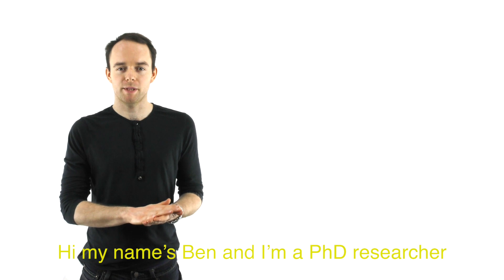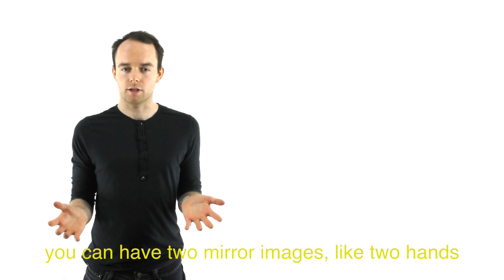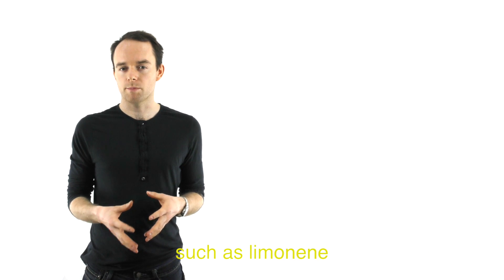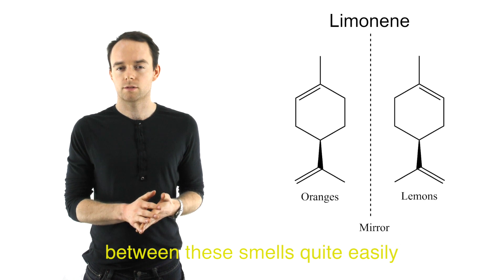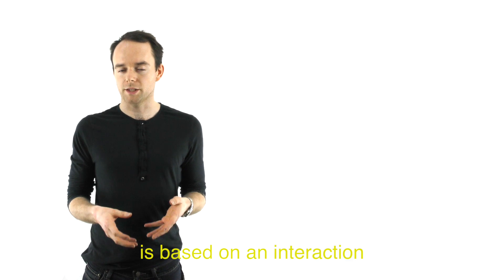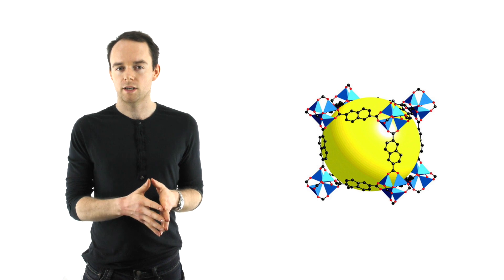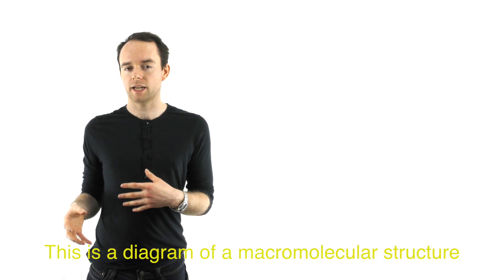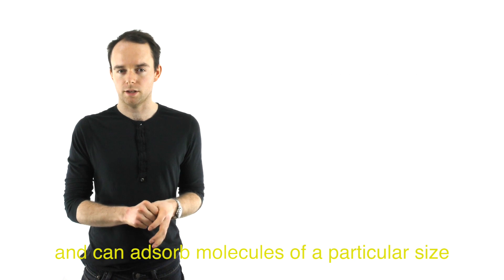Ben Slater - Metal Organic Framework Adsorbents for Chiral Molecules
Ben Slater talks about his research in the Ladewig Group at Imperial College London - with English subtitles